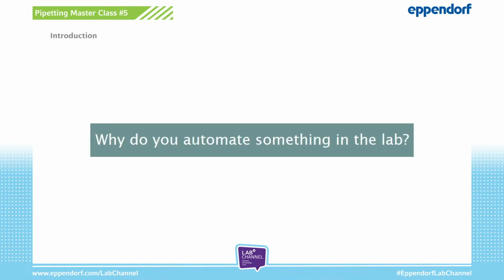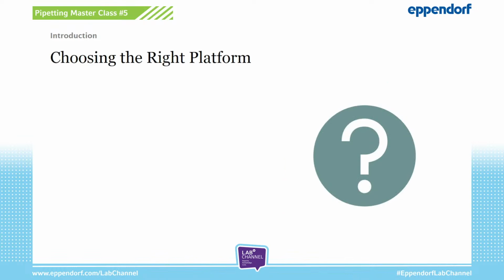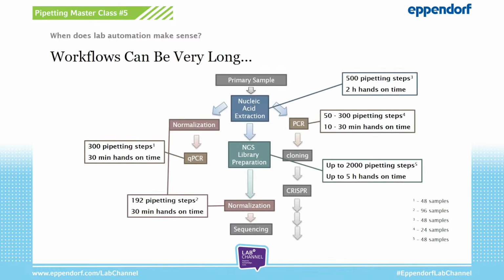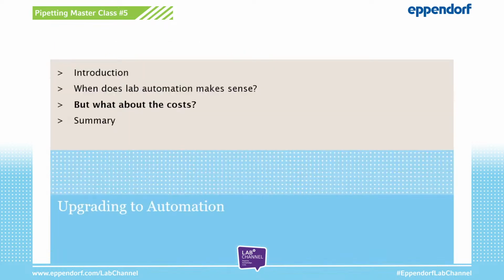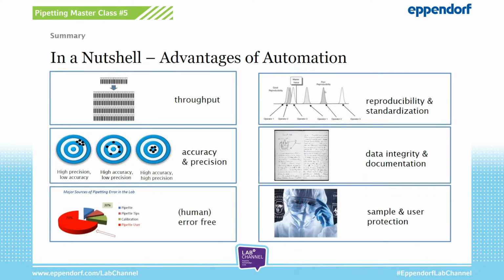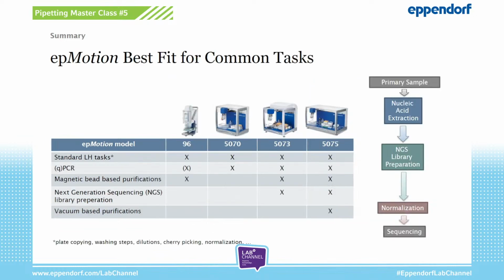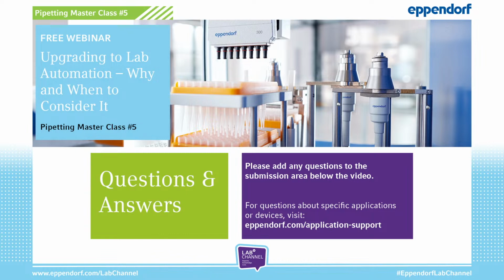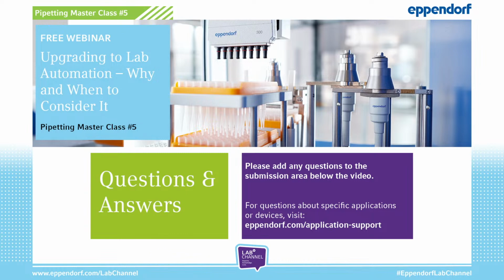Webinar: Upgrading to Lab Automation – Why and When to Consider It | Pipetting Master Class #5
Despite the growing number of new technologies and automated instruments, routine liquid handling is still a manual process in many labs. The trend towards automation is however continuously gaining importance with complex applications, such as NGS library preparation.

A manifold of automated liquid handling systems, suiting all budgets and workloads, are now available: Designed to improve consistency and efficiency by eliminating both person-to-person and day-to-day variability. But how to get started with automation? When does it make sense to automate workflows and methods, and isn’t it super complicated to implement an automated liquid handler in a lab? Join our webinar to get answers to these questions!

You'll learn:
- What are the benefits of automation
- In which cases it makes sense to automate liquid handling workflows
- How automation can support even low-throughput applications